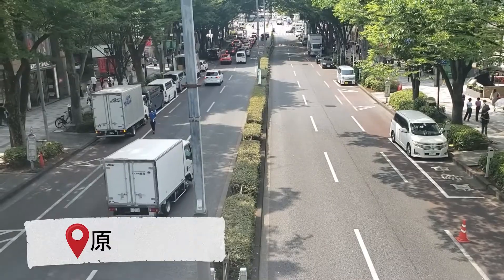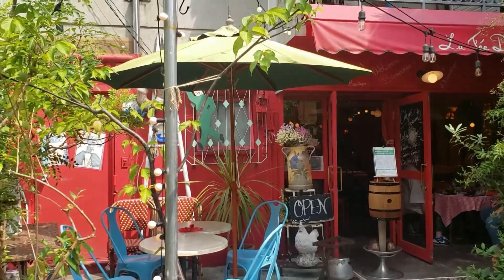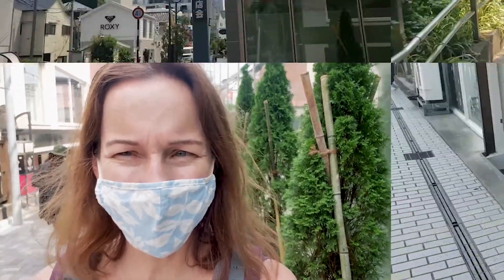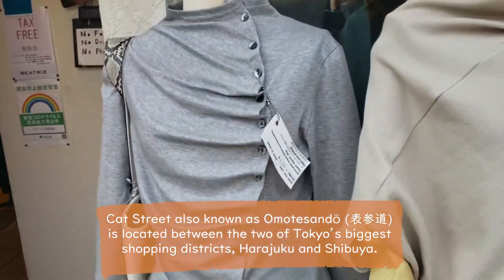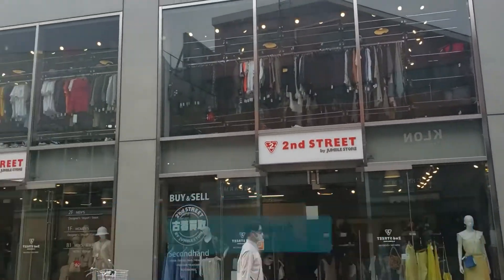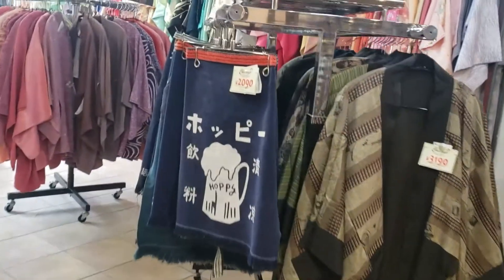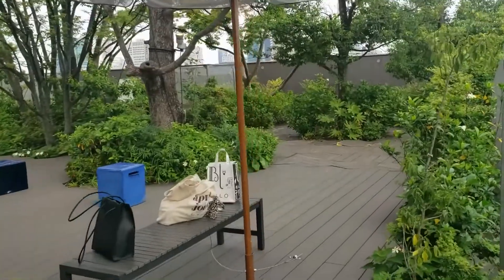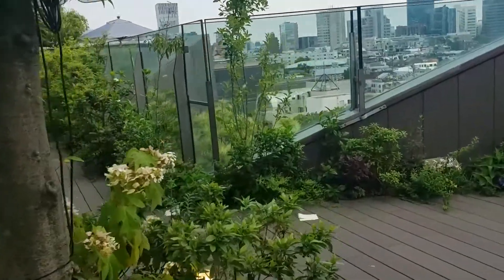Cat Street in Tokyo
Join Michelle as she shows us around trendy Cat Street, also known as Omotesando, located between Harajuku and Shibuya. It's lined with stores ranging from vintage shops to high-end, international brands. Let's go!

✨Study Japanese in Tokyo! For more information on KCP's Japanese language courses,

🧡Follow us for more Japanese learning content and KCP activities!🧡